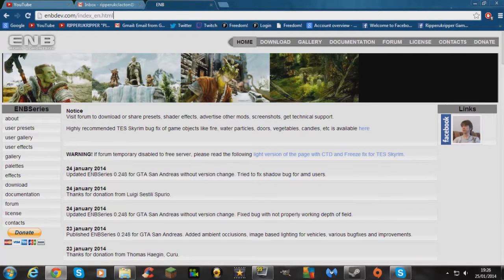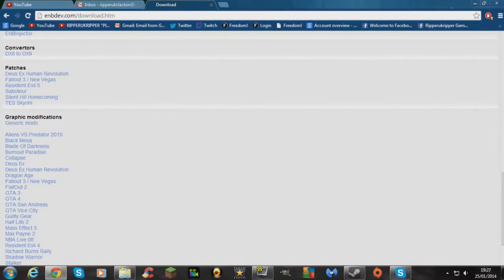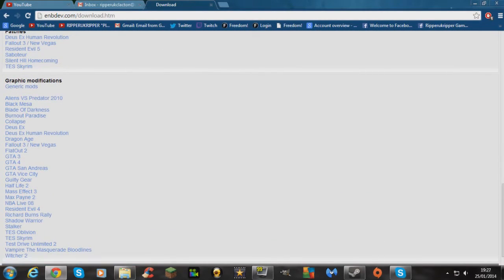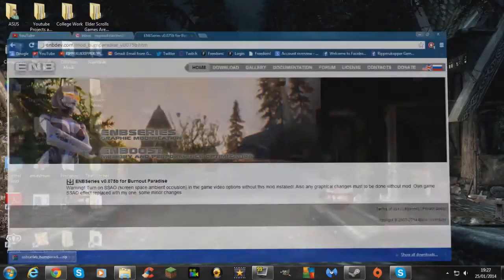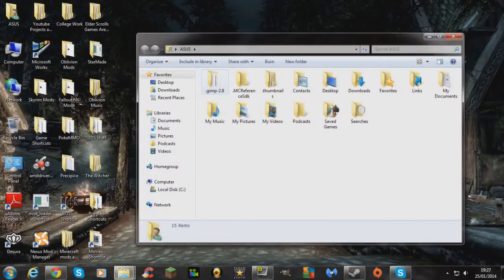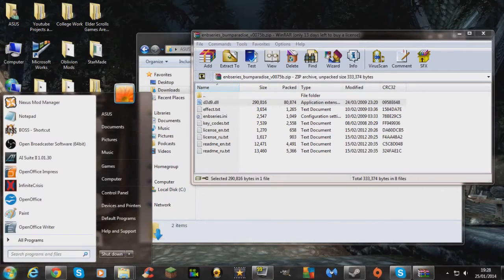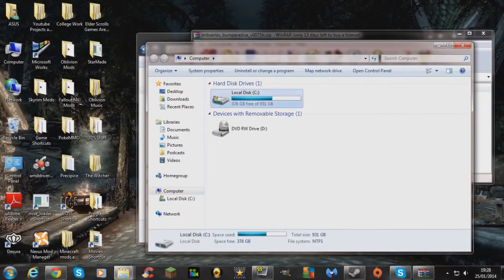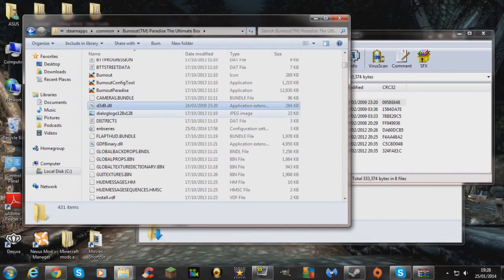ENB Series and Mods - Episode 1 - Burnout Paradise Gets an Upgrade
Hello Ladies and Gentlemen :D,

Play Fair Play To Win,